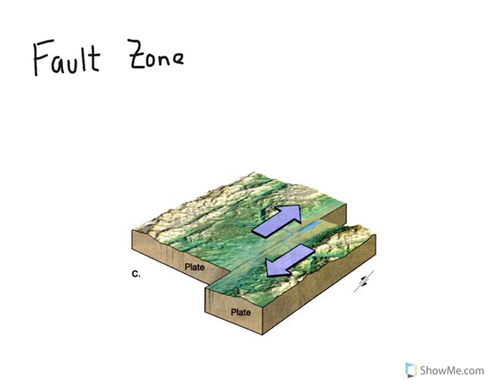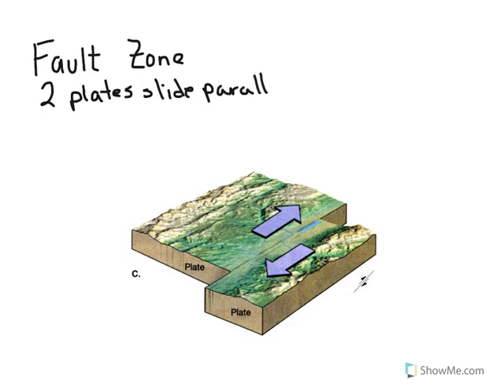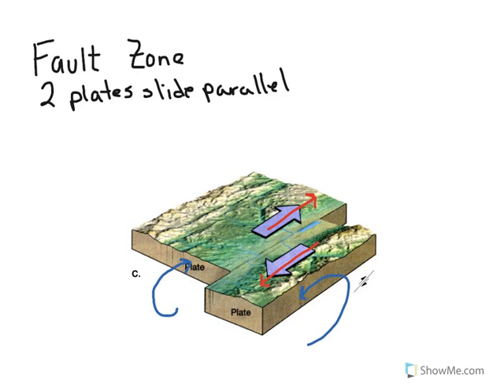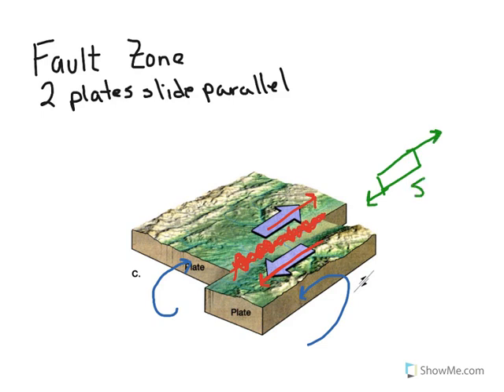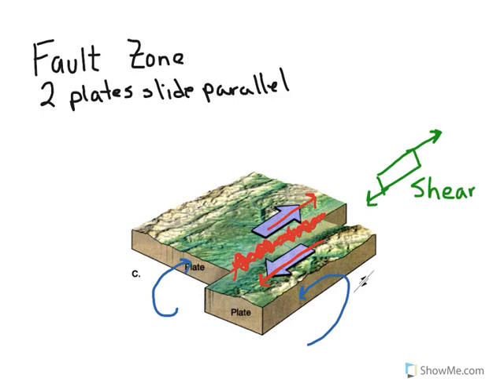Fault Zones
What occurs at a fault zone